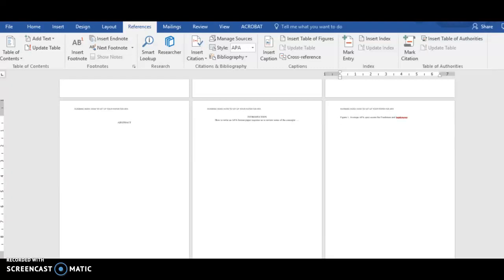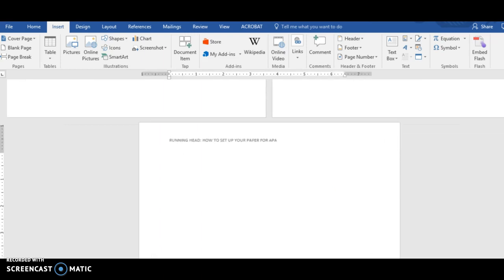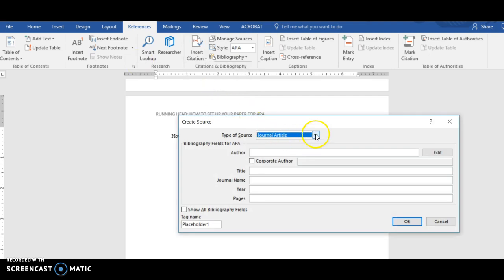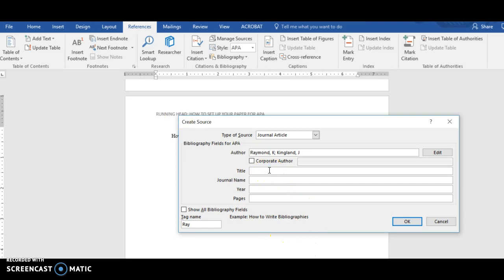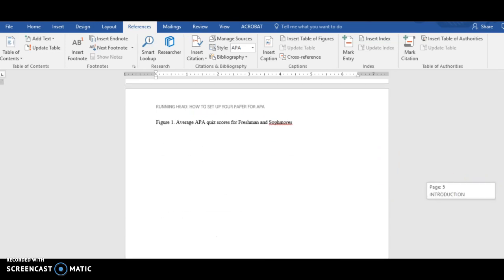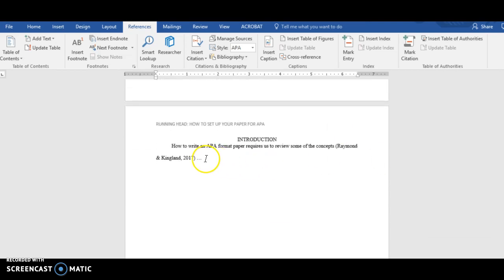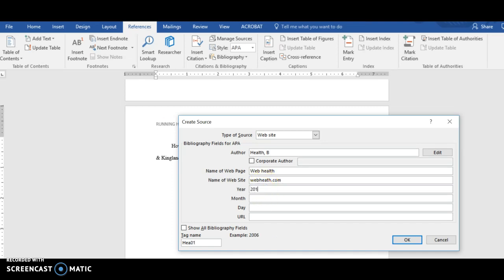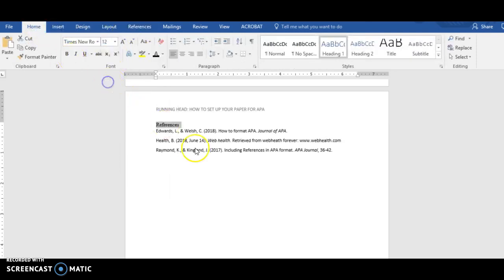Reference Page in Word